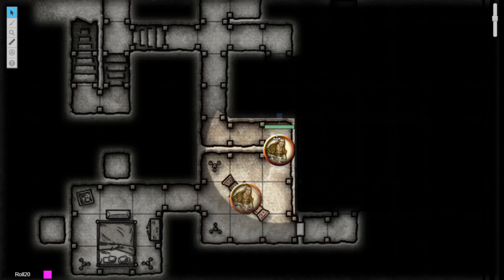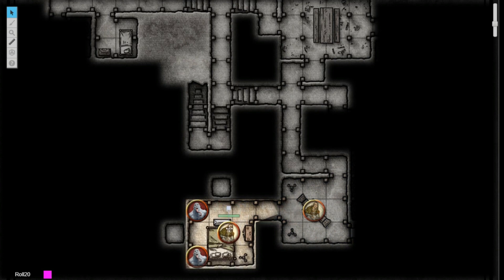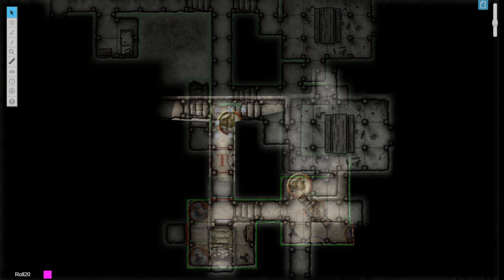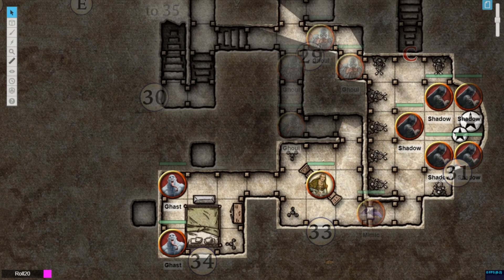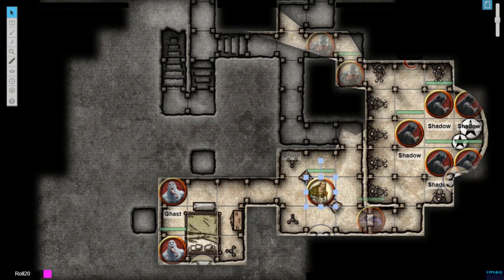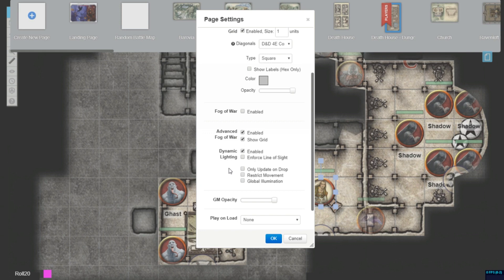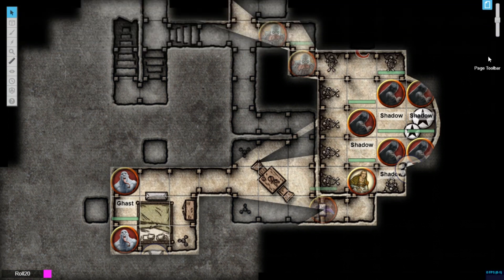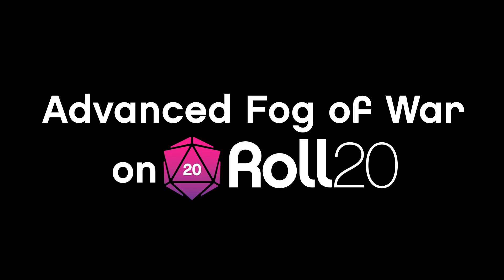Roll20 Advanced Fog of War: Building Mystery in Your Maps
Advanced Fog of War enhances the visual experience of playing tabletop RPGs on Roll20. With this feature, Plus or Pro subscribers can further control what their players can and can’t see on the virtual tabletop.